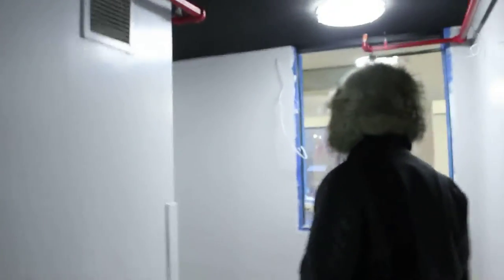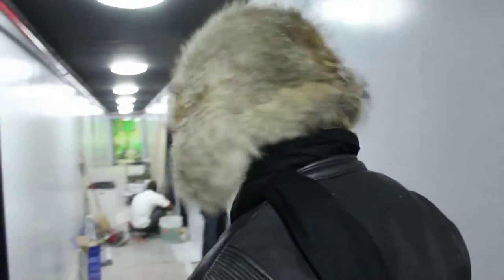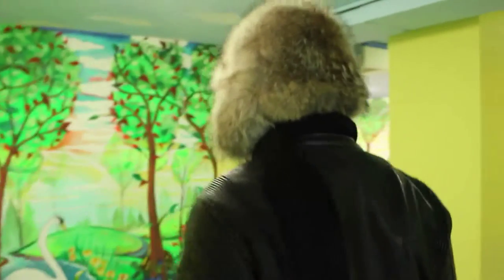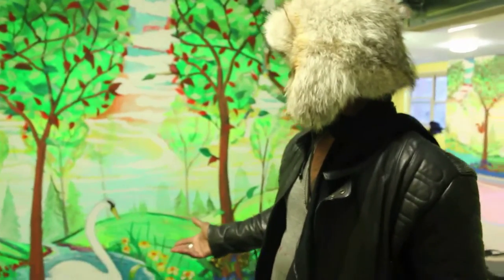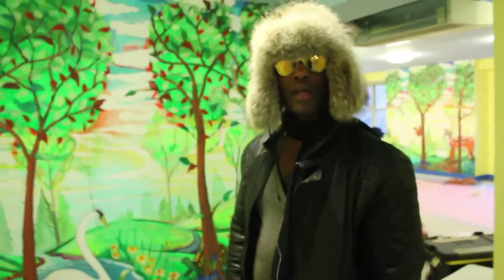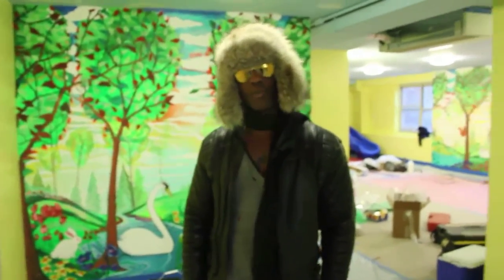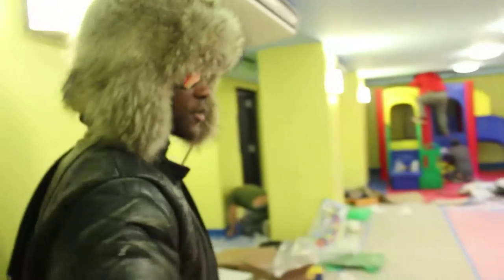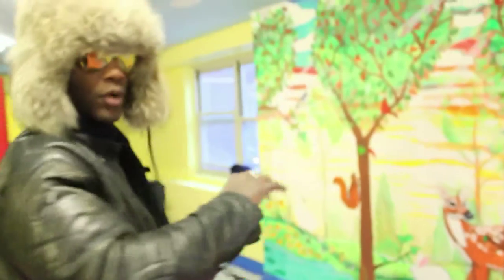40 Harrison Street, Tribeca NY - Hulbert Mural